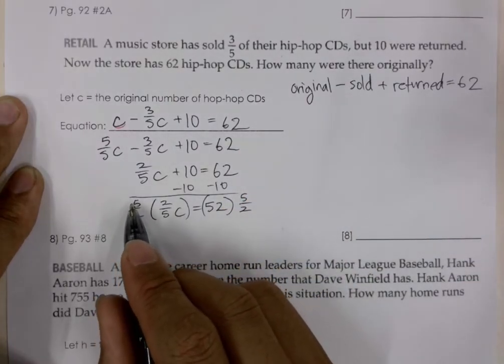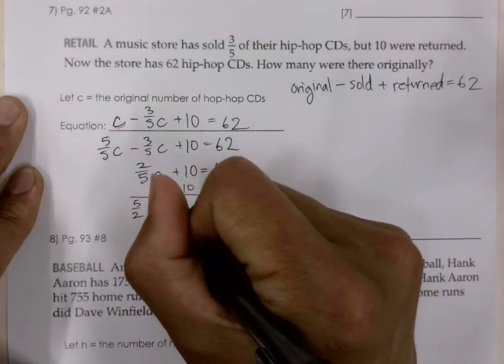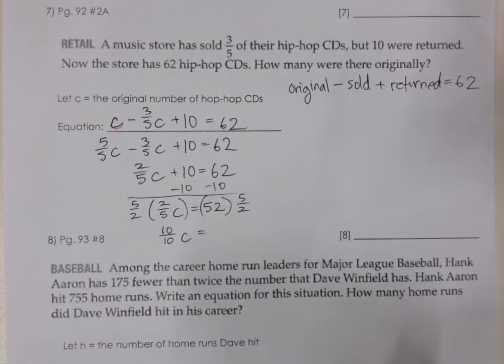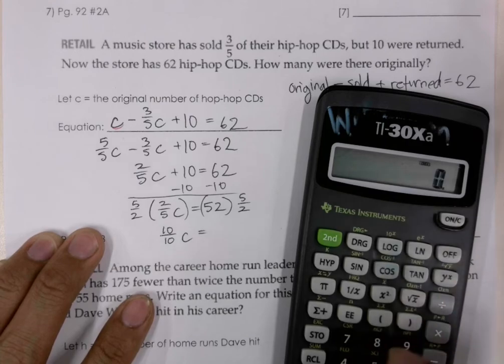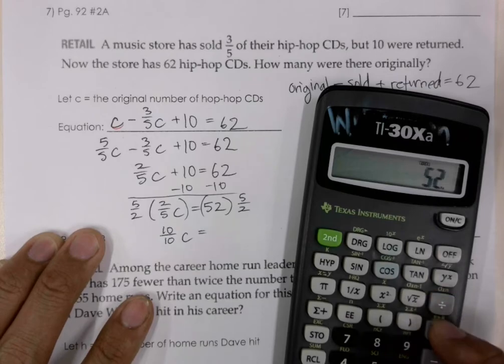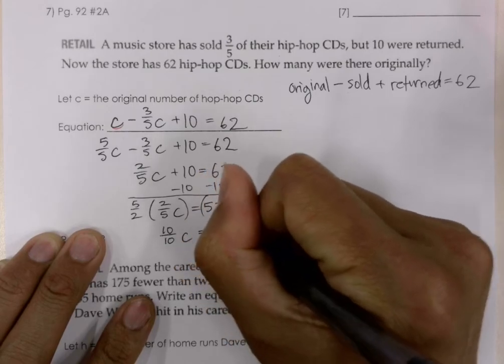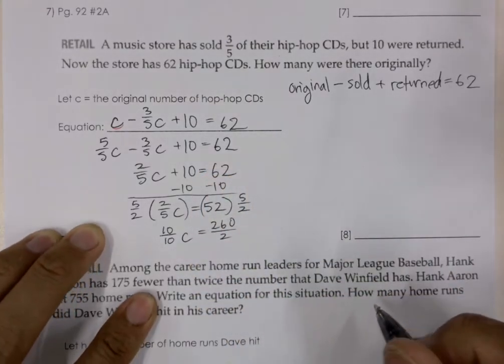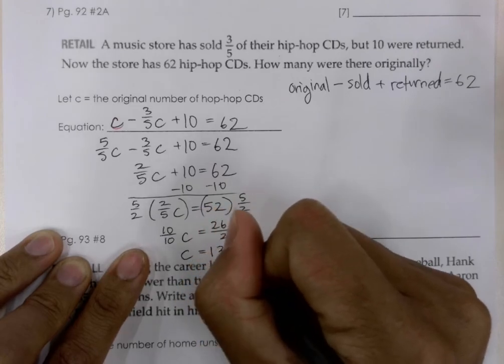Ch. 2.3 - Practice 4